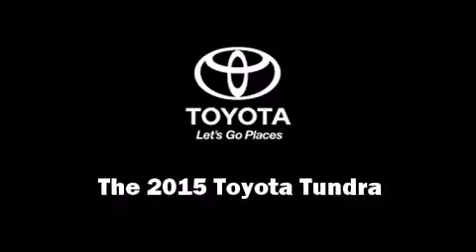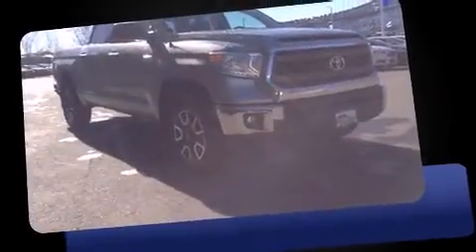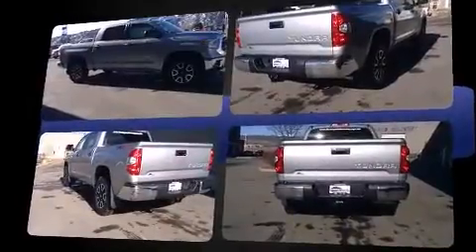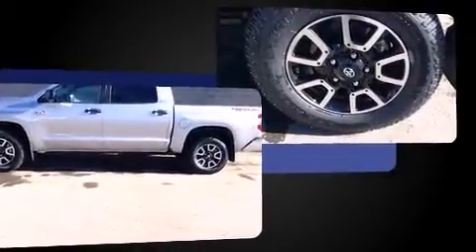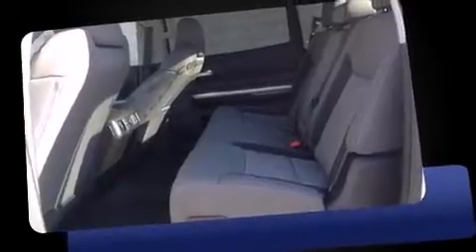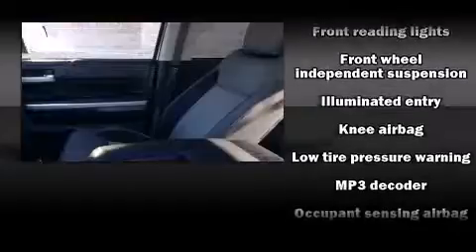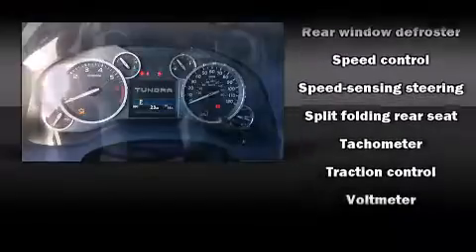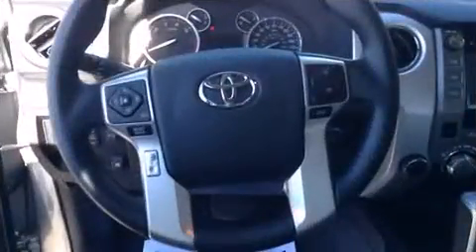2015 Toyota Tundra SR5 5.7L V8 w/FFV in Durango, CO 81301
Durango Toyota
1200 Carbon Junction

The 2015 Toyota Tundra. Under the hood you'll find an 8 cylinder engine with more than 350 horsepower, and for added security, dynamic Stability Control supplements the drivetrain. Four wheel drive allows you to go places you've only imagined. All of the following features are included: 1-touch window functionality, heated door mirrors, skid plates, power windows, remote keyless entry, a trailer hitch, and much more. You and your passengers will enjoy the stereo system, which includes a CD player with MP3 capability, and 6 speakers, enhancing the audio experience throughout the interior. Toyota also prioritized safety and security by including: head curtain airbags, front SIDE impact airbags, traction control, brake assist, a panic alarm, and 4 wheel disc brakes with ABS. Our aim is to provide our customers with the best prices and service at all times. Stop by our dealership or give us a call for more information.